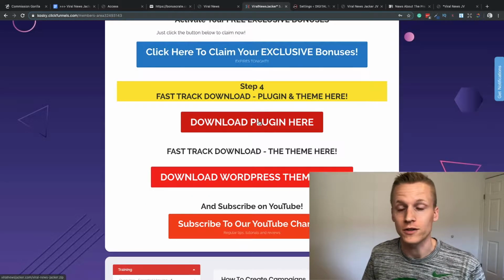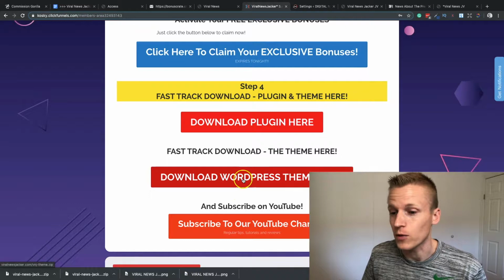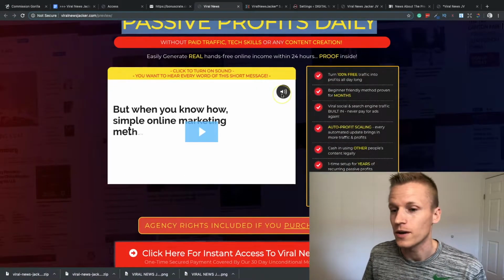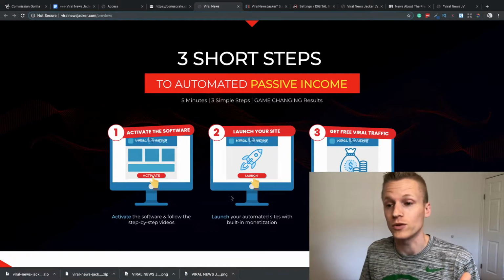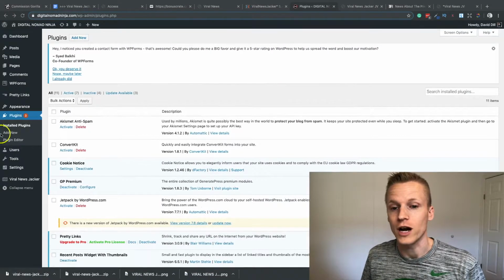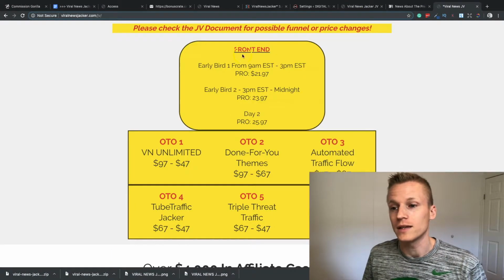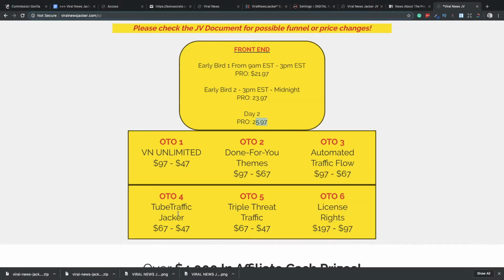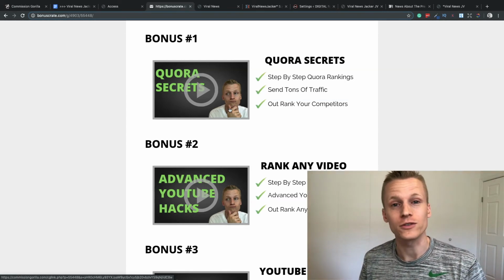Viral News Jacker Review and MEGA Custom Bonuses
Viral News Jacker Review and Bonuses

What is Viral News Jacker?

Viral News Jacker is a theme, plugin and course by Gylnn Kosky. Viral News Jacker teaches you how to make money with viral news sites. In order to make money with Viral News Jacker, Viral News Jacker lets you automatically get curated content from other news sites.

The Viral News Jacker Course gives you all everything you need to make money with viral news All you have to do is monetize your content with ads, affiliate links, or CPA offers.

 In this review of Viral News Jacker, I'll take you step by step through the method, plugin and theme. The Viral News Jacker Plugin curates content and images for you.

I will also show you the bonuses that I have for you if you decide to buy Viral News Jacker. My Viral News Jacker bonuses will teach you how get traffic to use Viral News Jacker correctly and how to make money with Viral News Jacker. These are advanced custom bonuses that you won't find anywhere else. I hope you enjoy this Viral News Jacker review and my Viral News Jacker bonus.

Everything is covered in this review including Viral News Jacker otos, Viral News Jacker upsells, and Viral News Jacker bonuses.